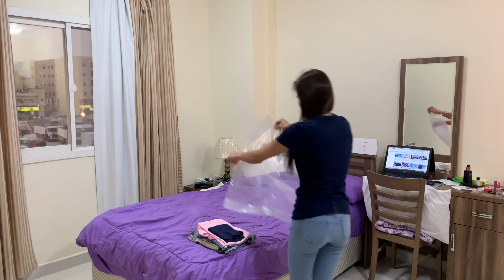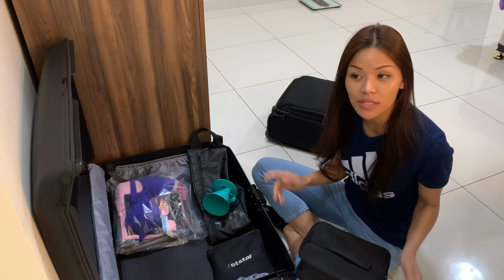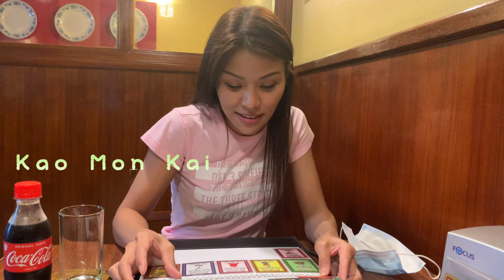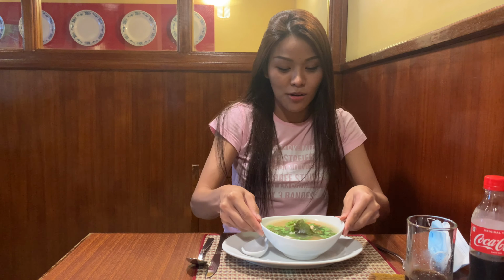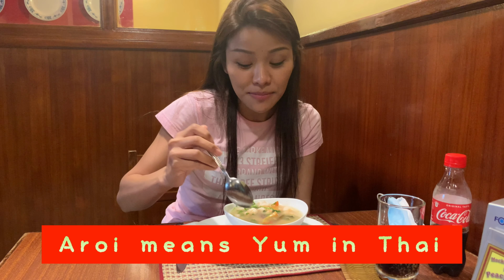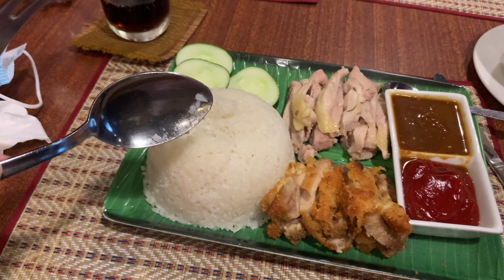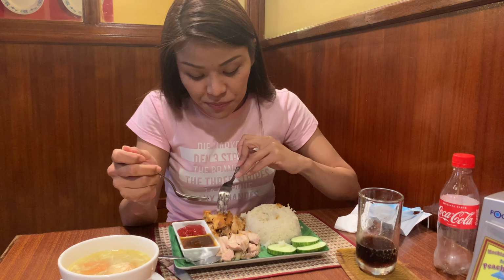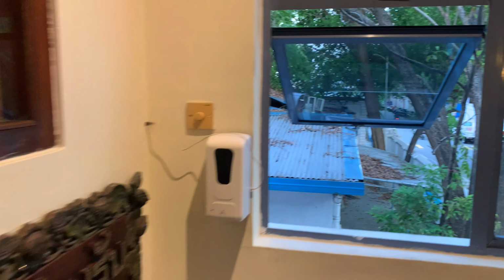THAI RESTUARANT in MALDIVES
If you visit Maldives and want to feel like REAL THAI and TASTE for your delicious meals, I recommend THAI WOK in Maldives. Enjoy watching guys!!
LOCATION: Corner of Ameer Ahmed Magu & Naadhee Magu, Male (Opposite Jen Hotel)